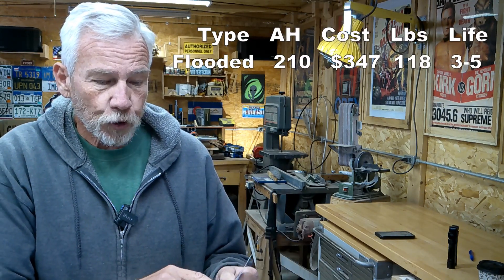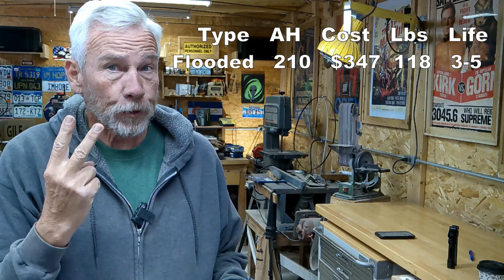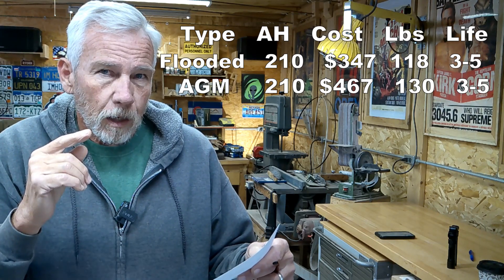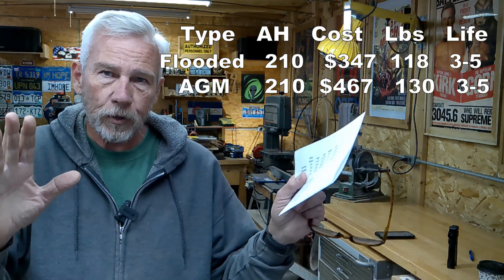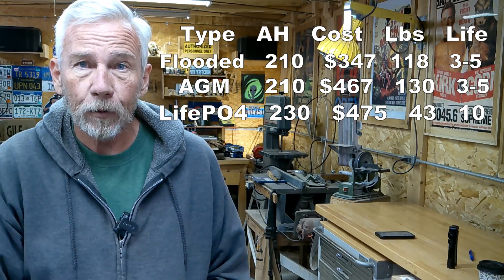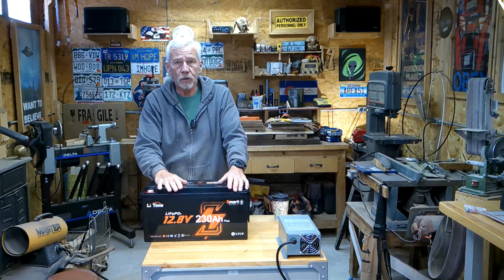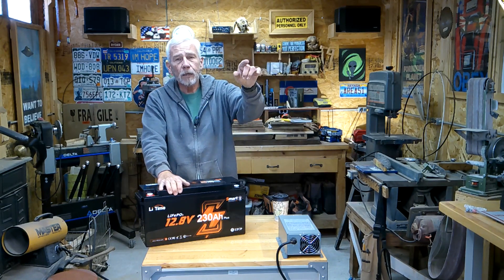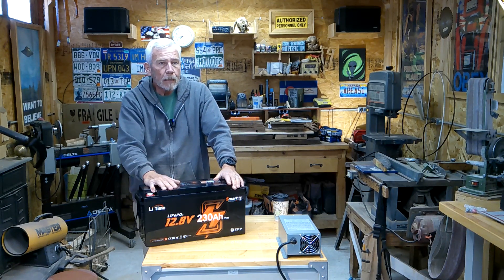RV House Battery Upgrade - Part 1 Selection - Flooded, AGM or LifePO4?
The house battery in the RV needs to be replaced and I wanted to review the types of batteries available and the associated costs.